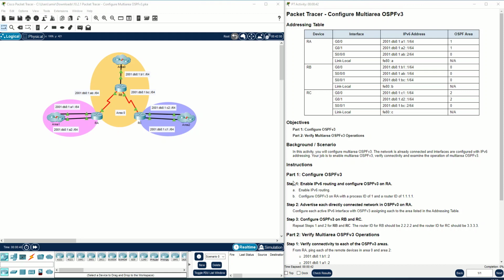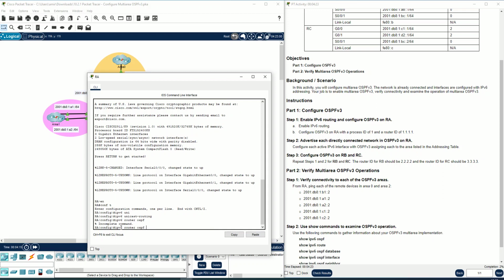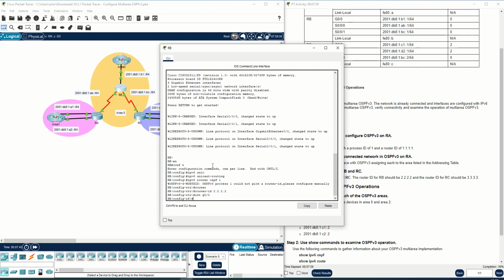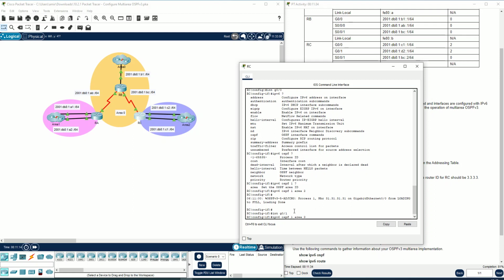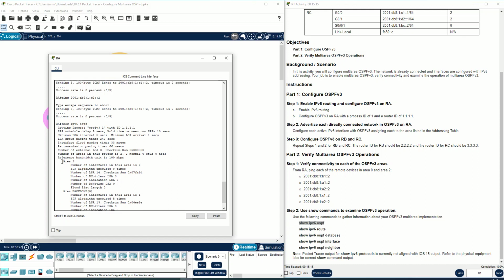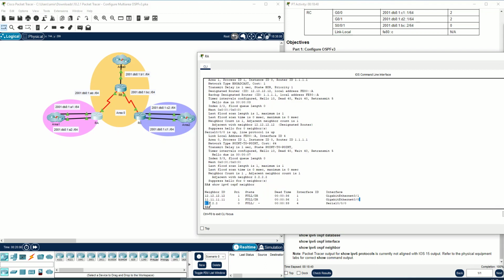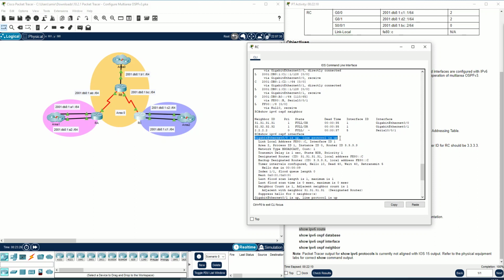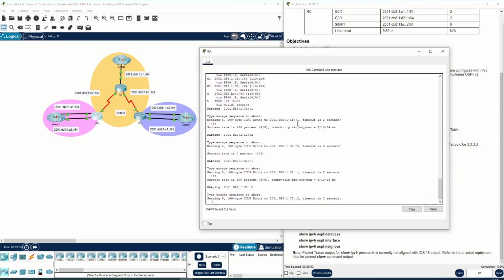10.2.1 Packet Tracer – Configure Multiarea OSPFv3